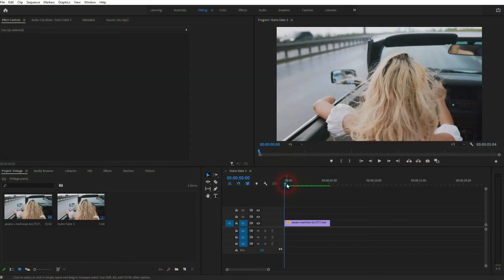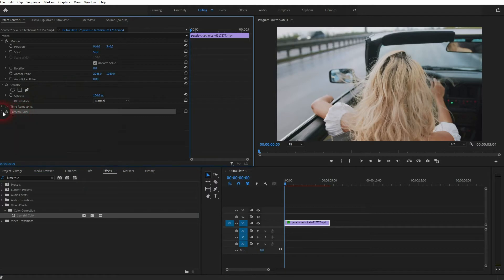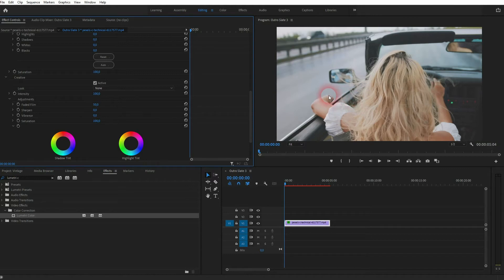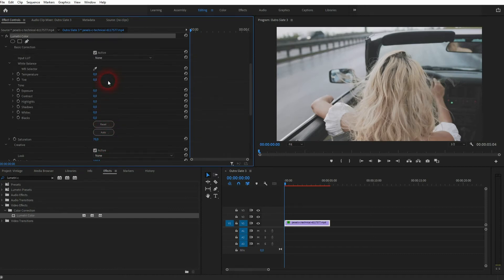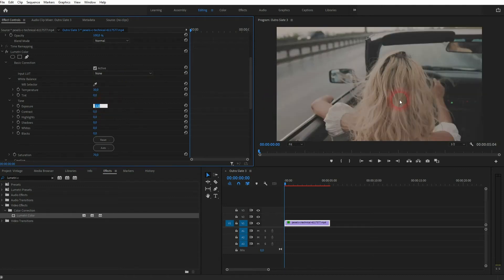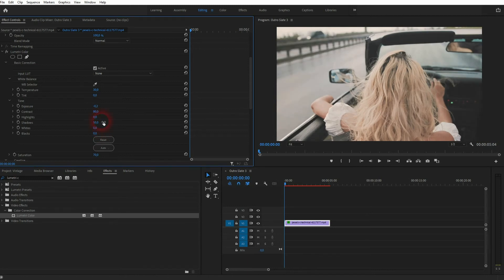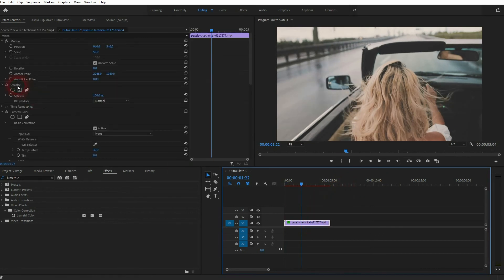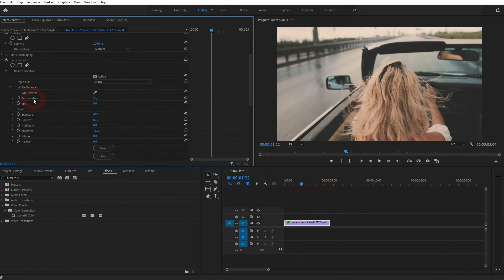Create a Vintage Effect in Premiere Pro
In this tutorial I'll show you how to create a vintage effect in Adobe Premiere Pro.